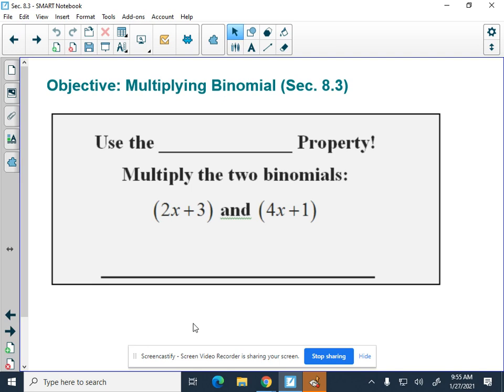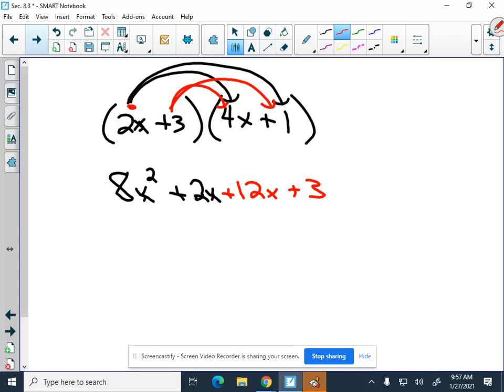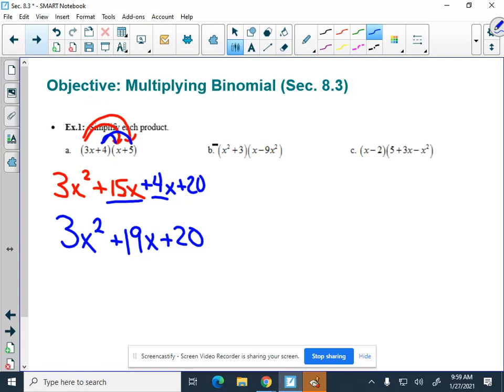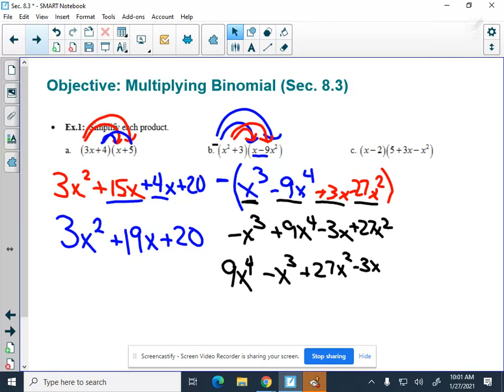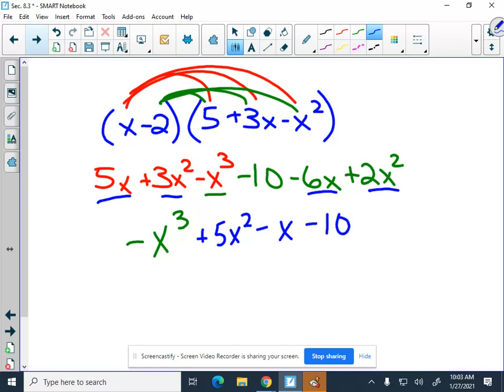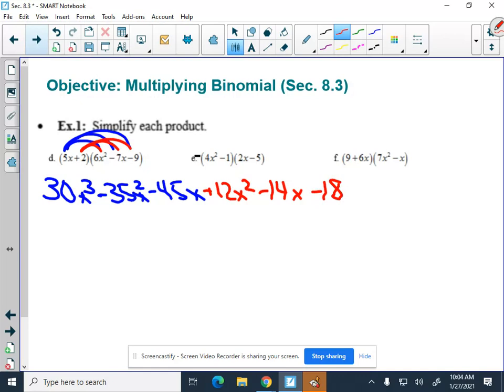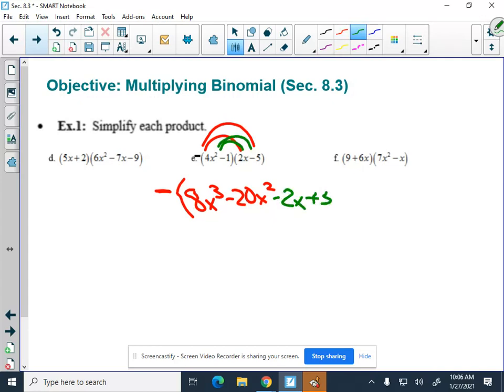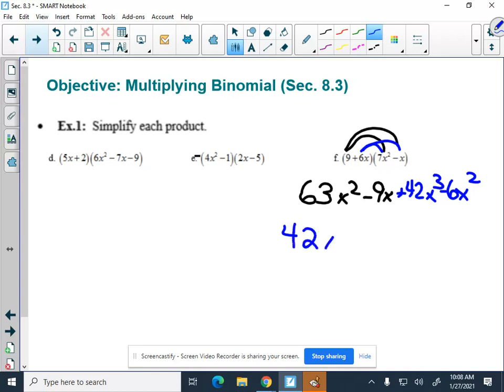8-3 Multiply Binomials